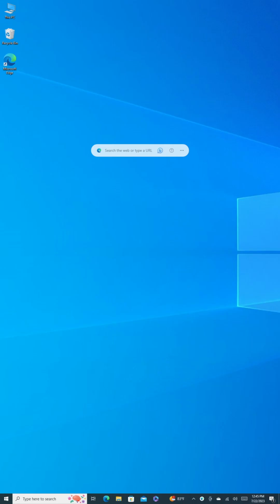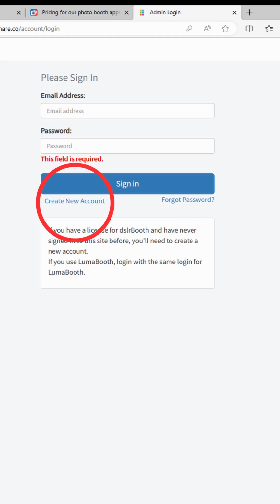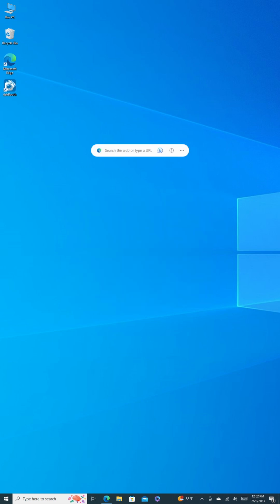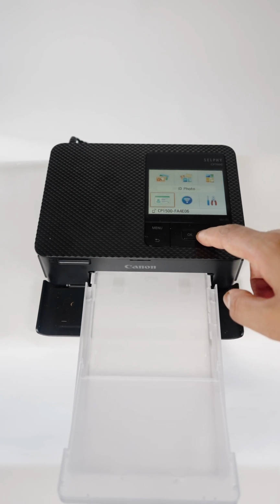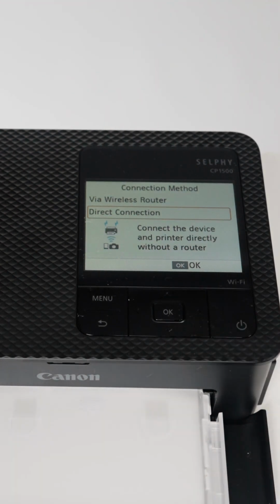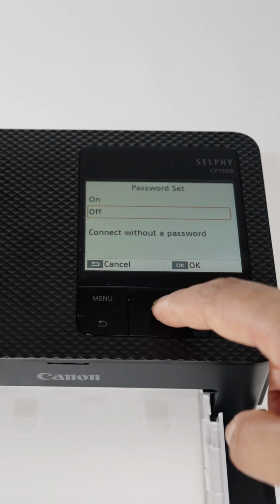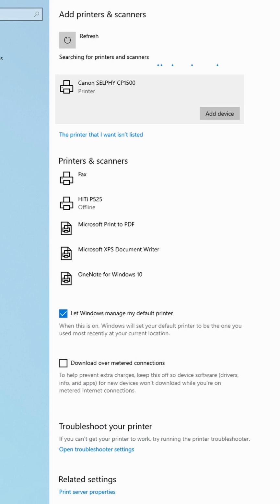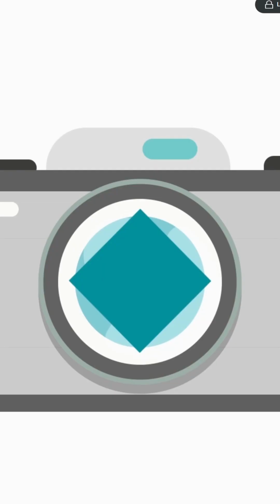Mirror Photo Booth Tutorial: Printer Setup Guide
Are you ready to take your event's photo booth experience to the next level? In this video, we'll dive into the art of mirror photo booth printer set up, unlocking the secrets to delivering stunning prints at your events.

The mirror photo booth printer is a crucial component of your setup, and understanding how to install and optimize it can make a world of difference in the quality of your event prints. In this comprehensive guide, we'll empower you with the knowledge and skills to create picture-perfect prints every time.

Discover the essential steps for a successful mirror photo booth printer set up, including:

   1. Printer Selection: Choosing the right printer for vibrant, high-quality prints.
   2. Printer Installation: Step-by-step instructions for seamless setup.
   3. Print Settings: Optimizing print quality and speed for your event.
   4. Troubleshooting: Handling common printer issues with confidence.
   5. Maintenance Tips: Keeping your printer in top shape for future events.

Join us on this journey to become a pro in mirror photo booth printer set up. By the end of this video, you'll have the expertise to impress your clients and guests with flawless event prints.

Explore our other videos for event planning tips, creative ideas, and industry insights to further enhance your event setup skills.

Timecodes
0:00 - Rote8
1:14 - Updating The Software
3:05 - Setting Up The Printer
7:02 - Opening The Software